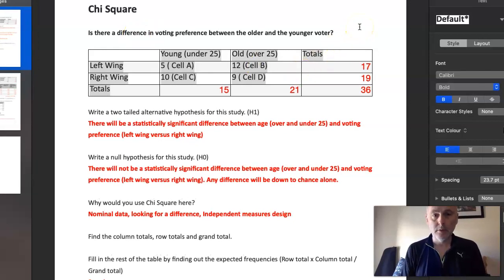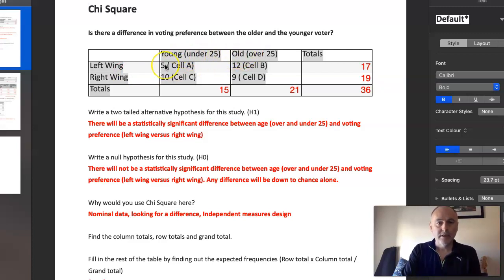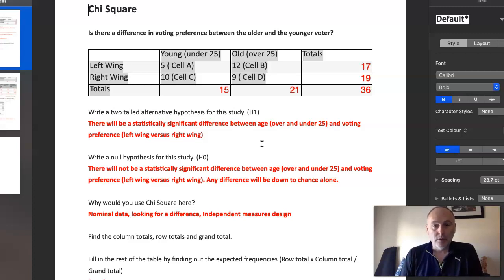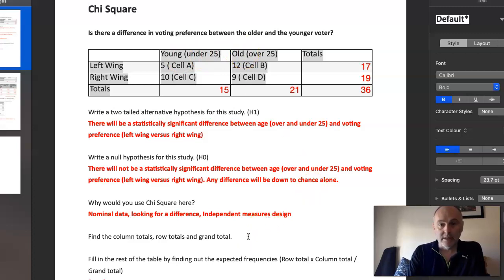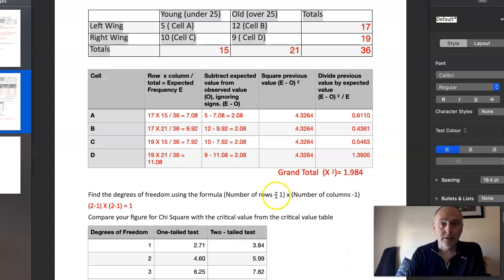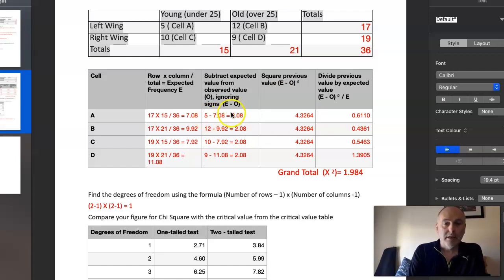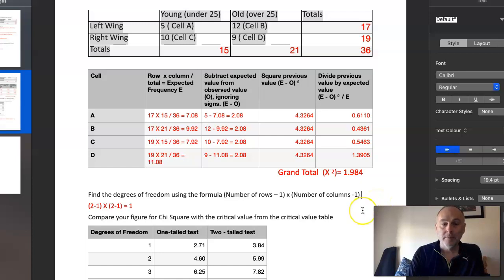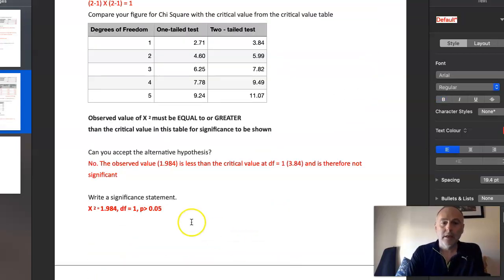Chi Squared Tutorial